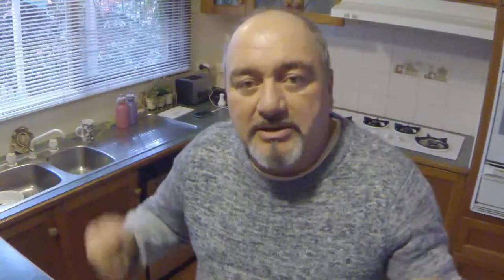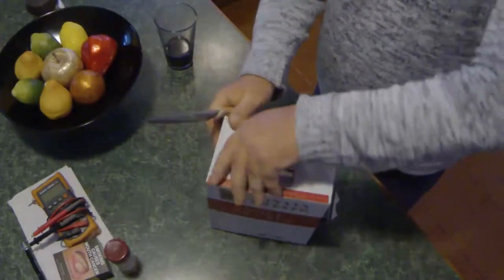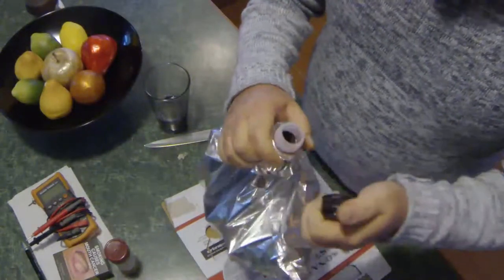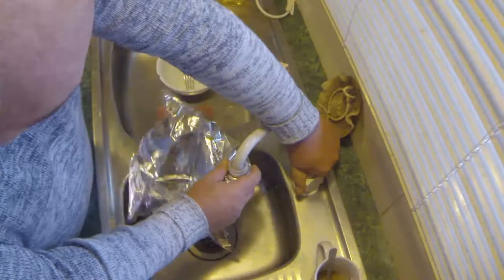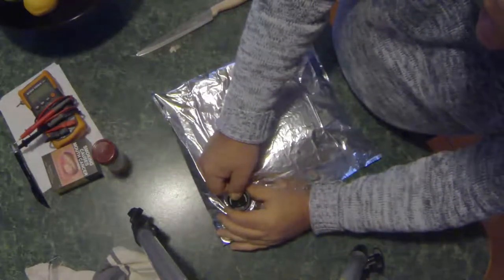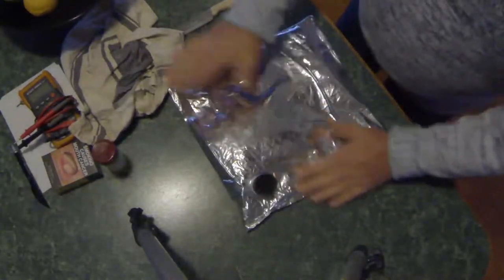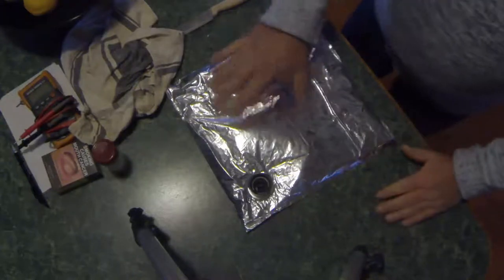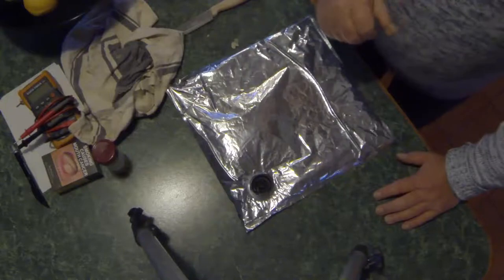Wine Cask Hack || Ice Bricks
I finished a cask of wine today and thought i'd show people what i do with the inner bladder